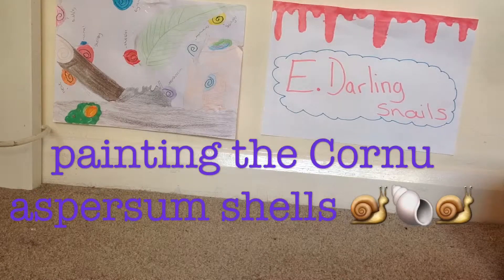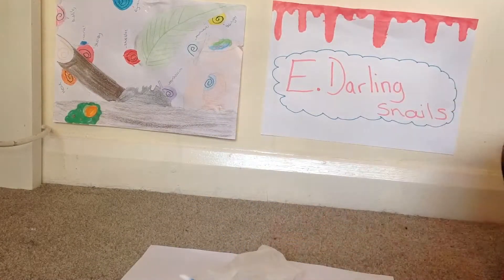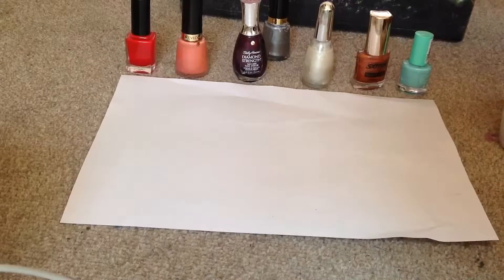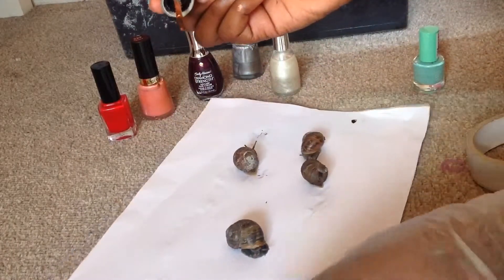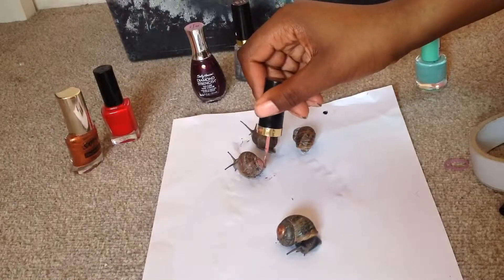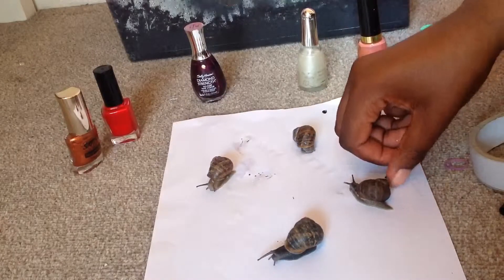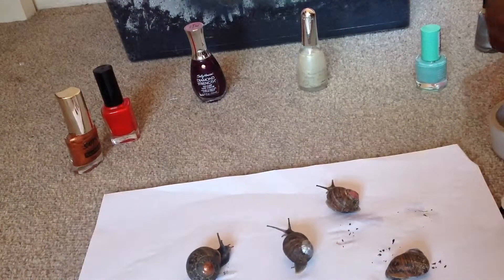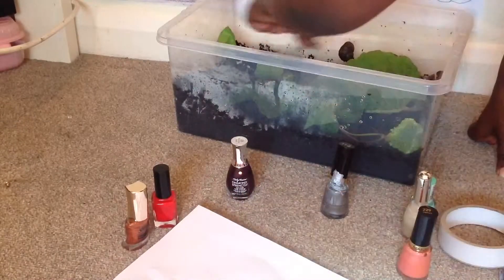Painting the Cornu aspersum shells 🐌🐚🐌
Hiyaaaa it's me I hope u enjoyed this video , make sure not to paint the body or all of she'll because that can harm them and stop growth 🐒